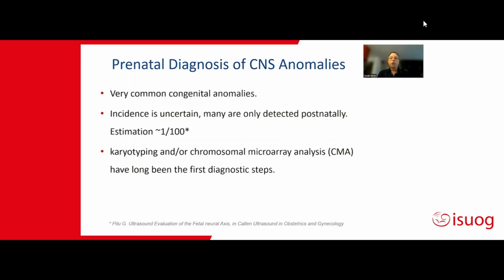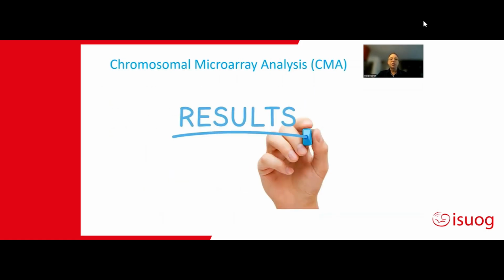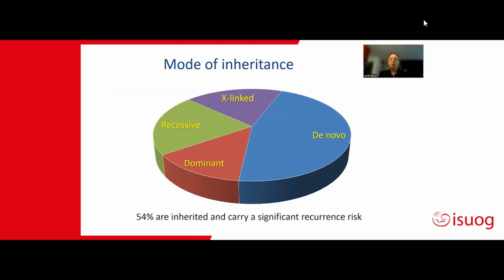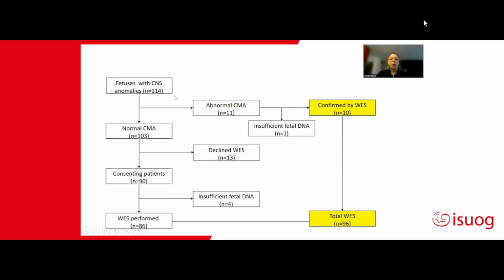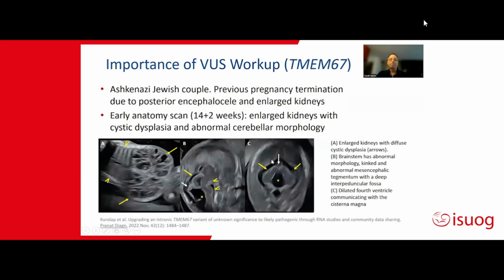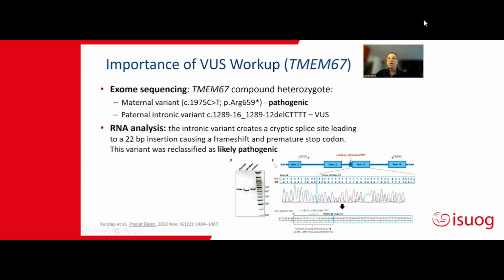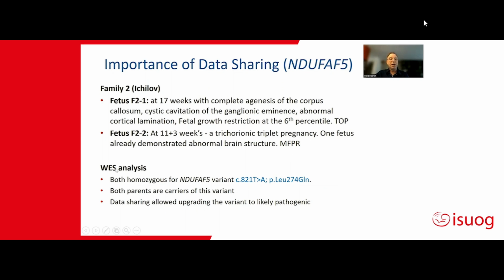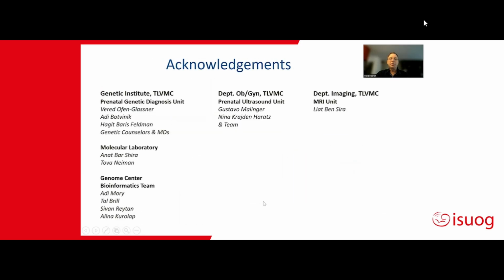Genetic Investigation in fetal CNS malformation: ‘the old and the new’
by Y. Yaron (Israel)
14 Jun 2025, 16:20